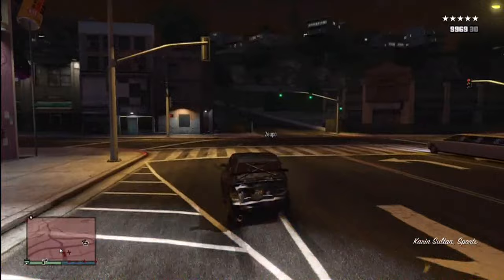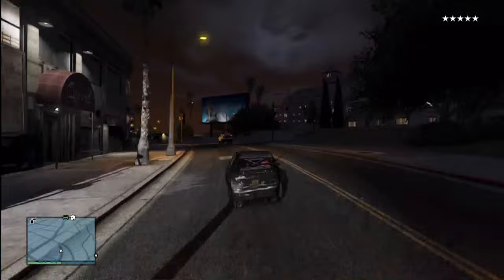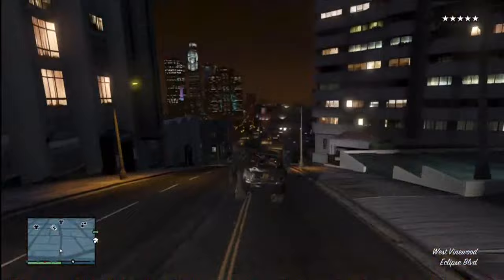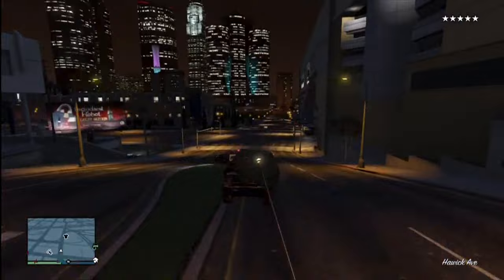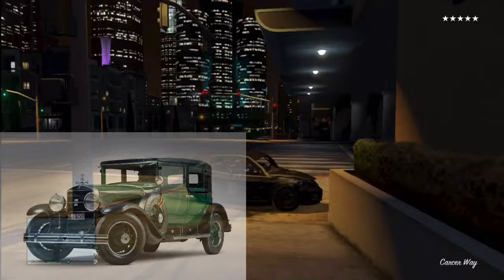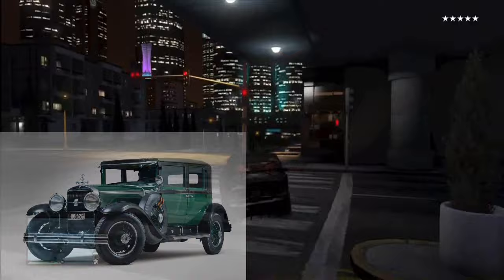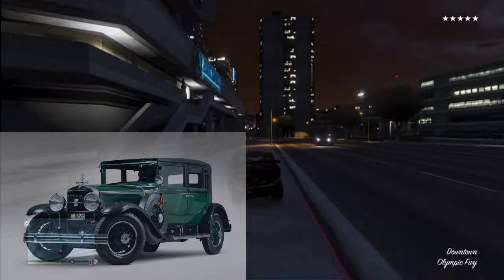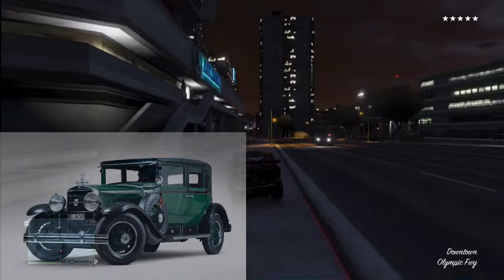GTA 5: ONLINE | New "Albany Roosevelt" DLC Vehicle LEAKED Image! Al Capone's Cadillac! (GTA 5 DLC)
A leaked image of the soon to be released "Albany Roosevelt" has made it's way onto the internet! This replica of Al Capone's iconic Cadillac will all be part of the "Valentines Day Massacre" DLC coming this Friday for GTA 5: Online & GTA 5's storymode! There's no set on how much this new vehicle will cost, but it will be able to be purchased online at the Legendary Motorsport website, where as it will be in all garages for free in the GTA 5: storymode! This new vehicle is identical to Al Capone's with the exact same color scheme, tires, body kit, and more! All in all, I can't wait to become a member of the mafia and re-create what the infamous Capone did back in the 1920's!